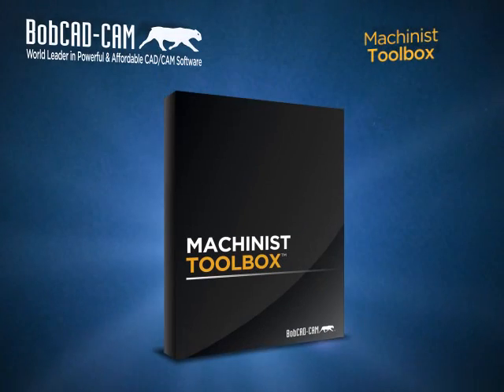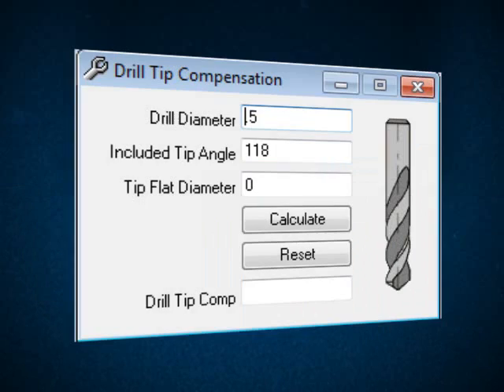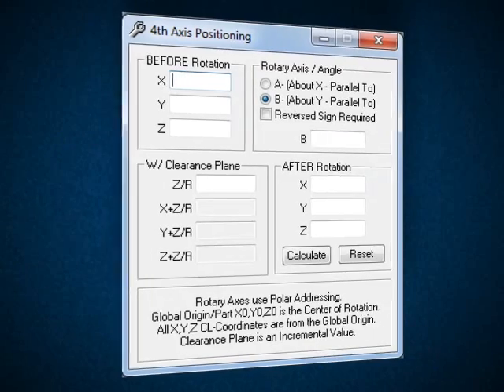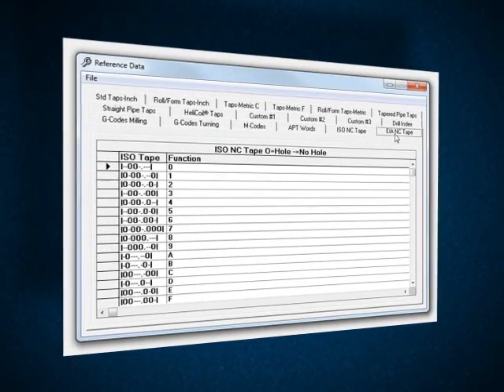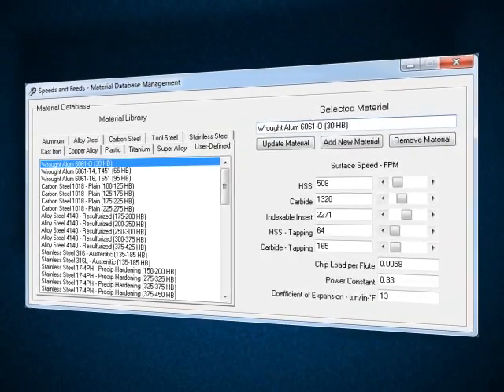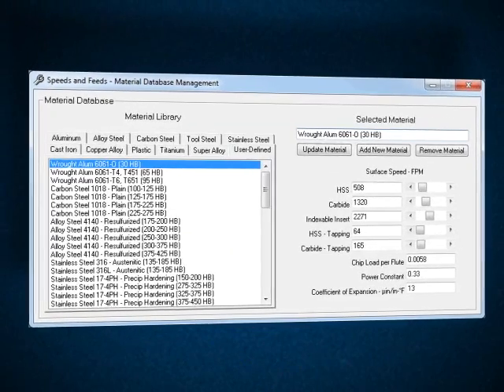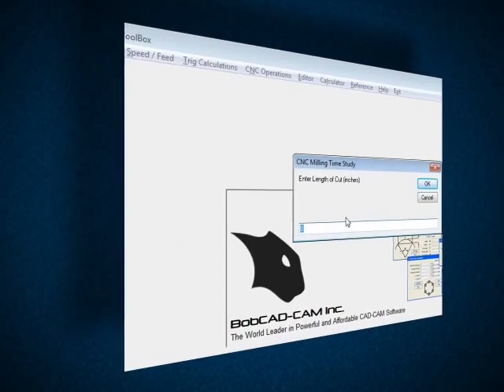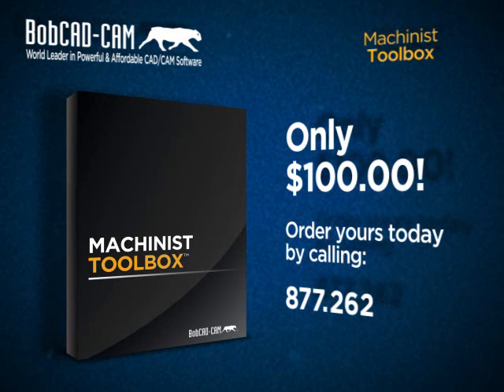Machinist ToolBox Product Overview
This product overview goes over all the features of the Machinist ToolBox.

The Machinist Toolbox™ is a popular shop software utility for CNC machinists everywhere! Every CNC machinist needs fast access to optimized speed and feed calculations for Milling, Drilling, Turning & Tapping as well as Trig calculators, quick conversion formulas and important reference guides. That is exactly what the Machinist Toolbox™ offers and so much more!

BobCAD-CAM Corporate
    28200 U.S. Highway 19 N.

International Offices
    Columbia Office
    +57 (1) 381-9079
    Mexico Office